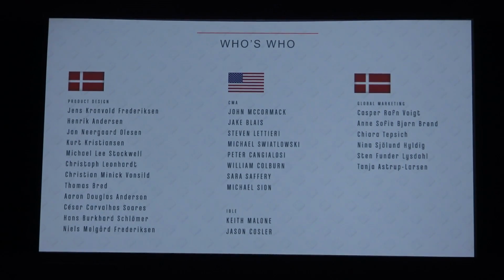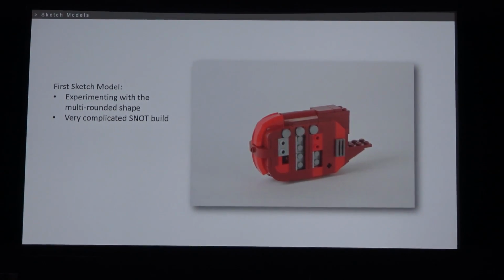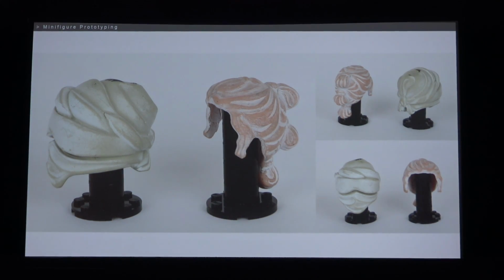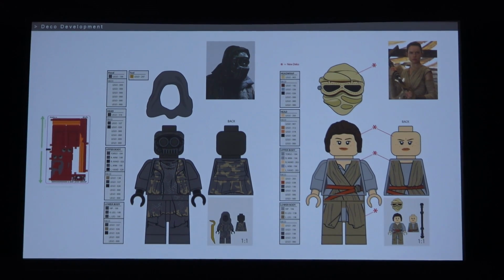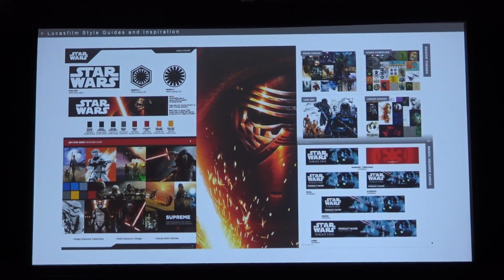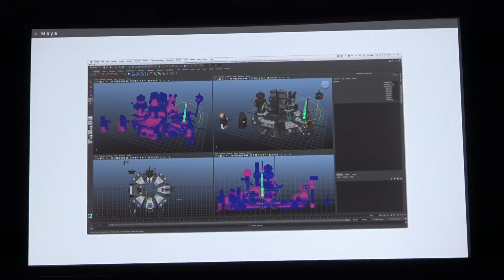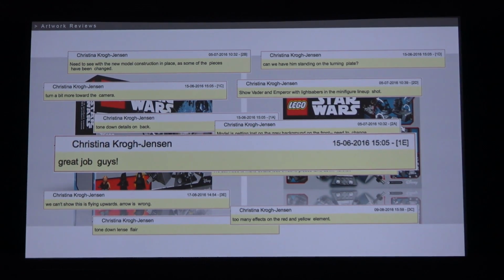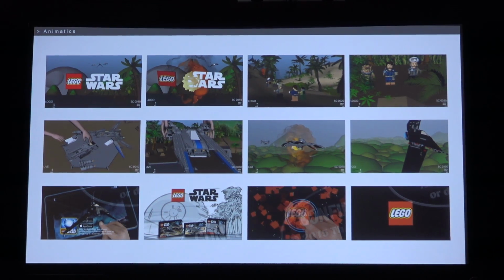LEGO Star Wars Panel (Star Wars Celebration 2017)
If your a fan of LEGO Star Wars, YOU HAVE TO WATCH THIS! This panel goes through all the steps of how a LEGO Star Wars set is made from start to finish.

Special Thanks to Javier for his AMAZING camera work ;)